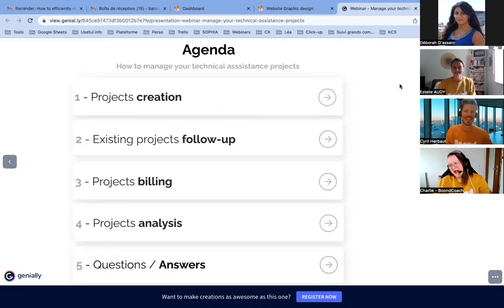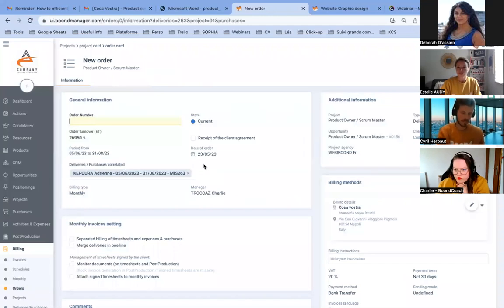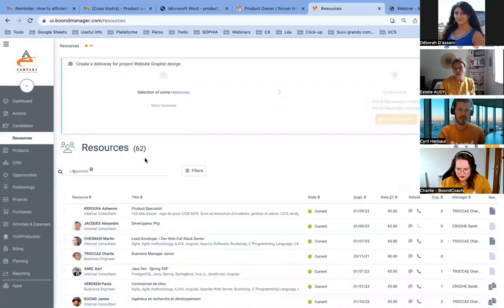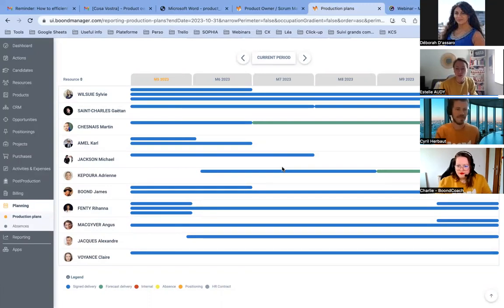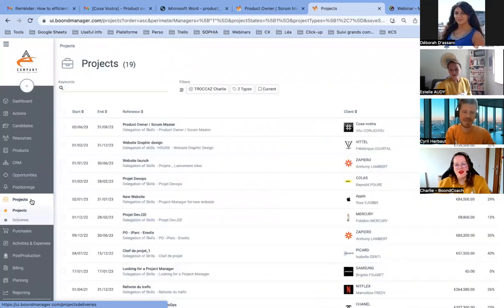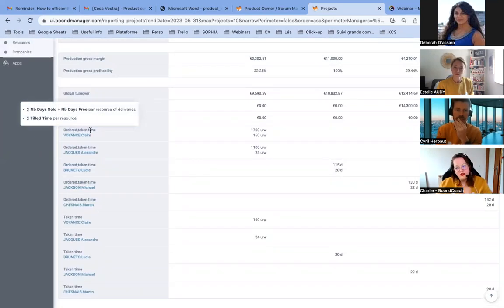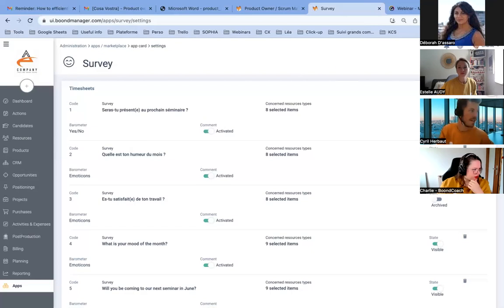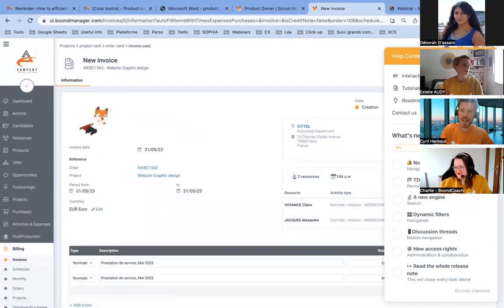[Webinar] BoondManager in 🇬🇧 : How to efficiently manage your technical assistance projects?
In this webinar, you will learn how to create, qualify and follow up on your projects.

We will show you the process to follow from creation to billing and give you all the tips you’ll need.

Make your IT services company’s life easier!

Since 2009, BoondManager ERP management tool has been making life easier for more than 1 300 IT services companies and consulting firms.
Many IT services companies and consulting firms have been convinced by the incredible features, the ergonomic and the simplicity of our ERP software. A unique ERP solution for the performance of your IT services company!

Our mission? Save your time and make your recruiters, sales and administrative staff more efficient. Intuitive and collaborative, BoondManager is also scalable with new features delivered every 2 months.

Our DNA:
Make your life easy with a collaborative, user-friendly and efficient ERP
Facilitate your processes
To help you being more efficient and increase your profits
Develop your growth
Unite all your teams (consultants, HR, sales, ADV, CEO…)
Save your time with the easiest ERP on the market

00:00 : Intro
00:35 : Agenda
01:00 : Pre-requisites
01:29 : Projects creation
11:03 : Projects follow-up
18:35 : Projects billing
24:00 : Projects analysis
33:35 : Questions / Answers